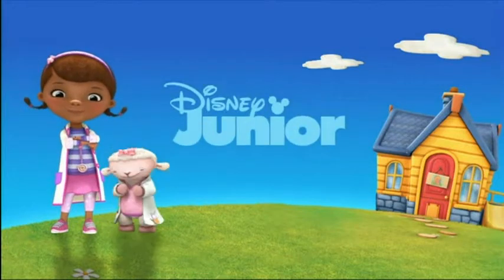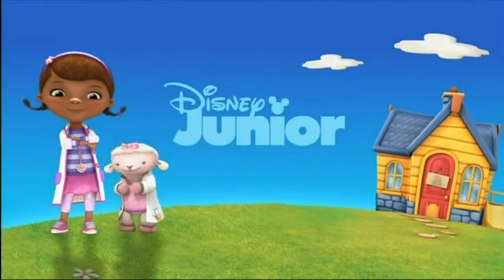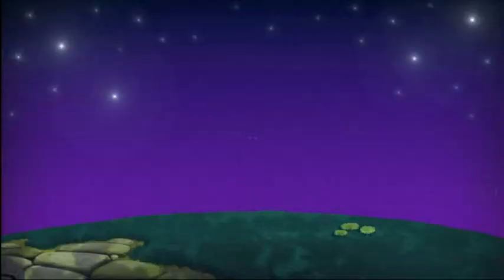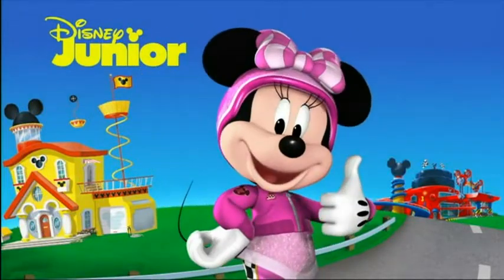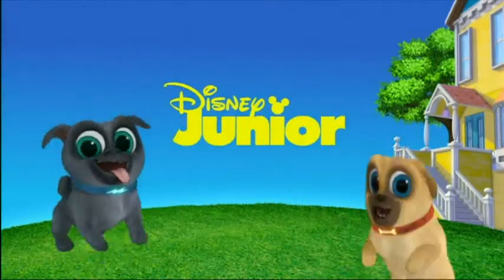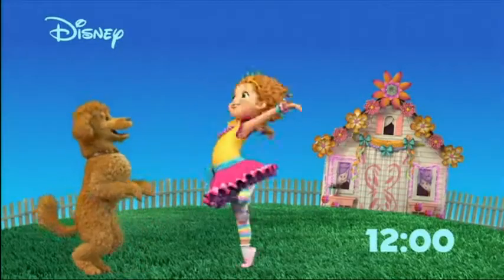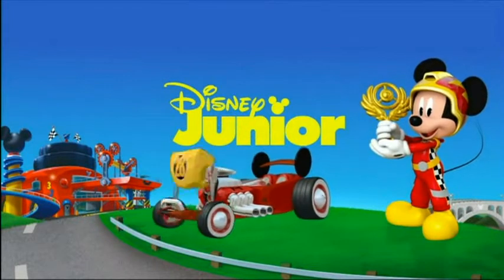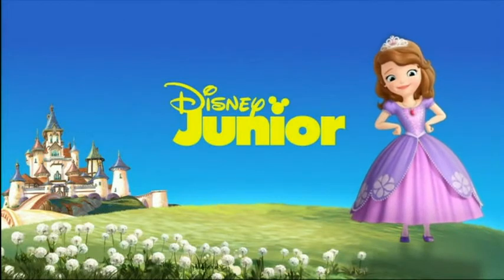Review of Disney Junior Spain New Hill Bumpers Compilation 2020